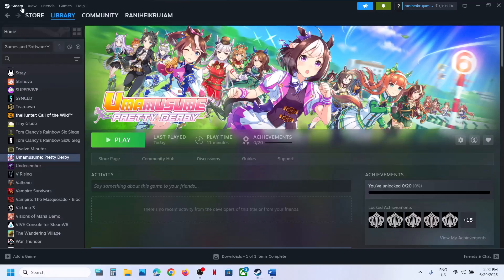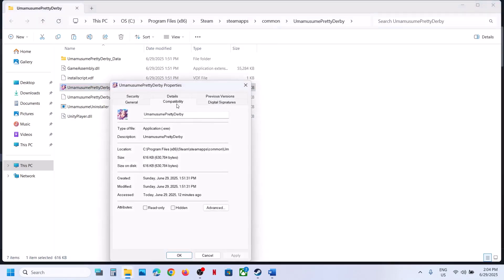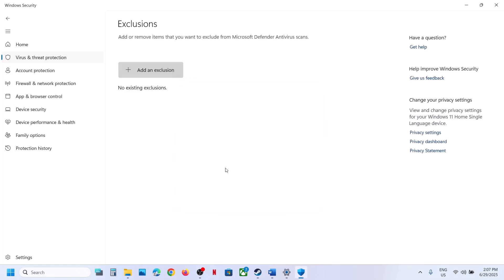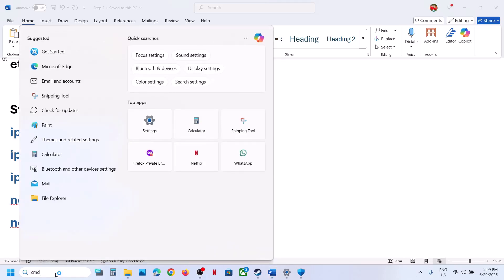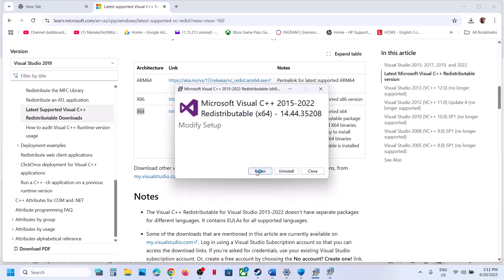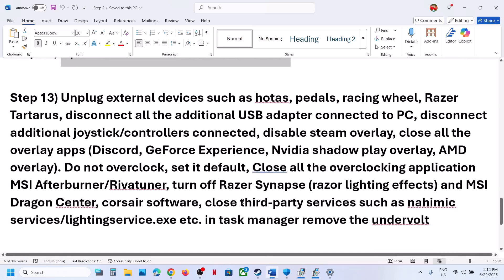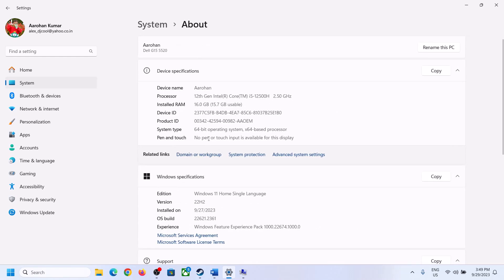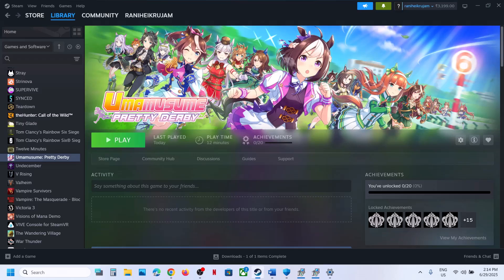Fix Umamusume Pretty Derby Crashing/Crash On Startup/Crash To Desktop(CTD)/Freezing On PC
How To Fix Umamusume Pretty Derby Crash On Startup/Crash To Desktop (CTD), How To Fix Umamusume Pretty Derby Crashing & Freezing On PC
Step 2) Rename Umamusume folder in C:\Users\Username\AppData\LocalLow\Cygames, create a backup first (You will lose all the game progress), The game may not work if you've had the JP version (aka DMM) installed on your computer, uninstall DMM also go into the launcher menu at the bottom right corner and repair game data.
Step 4) If you are using any third-party antivirus like Comodo, Avast, AVG, McAfee, Norton, bit defender, then allow the game exe to your antivirus program. Windows Security users allow the game exe file to controlled folder access and firewall, If using ESET Security, add the game folder to HIPS exclusion rule. It's under HIPS/Deep Behavorial Inspection/Exclusions, exclude it in the HIPS module,  if you are using Cloudflare WARP, turn it off
Step 5) Turn on/off VPN, try different network, use mobile hotspot, switch to ethernet connection
ipconfig /flushdns
ipconfig /release
ipconfig /renew
Step 8) Try these commands in launch options
-dx11/-dx12
Step 9) Install Visual C++ files